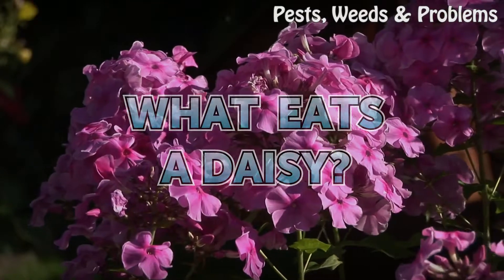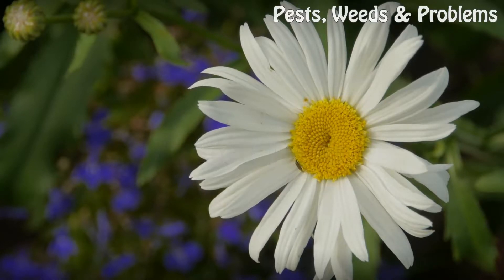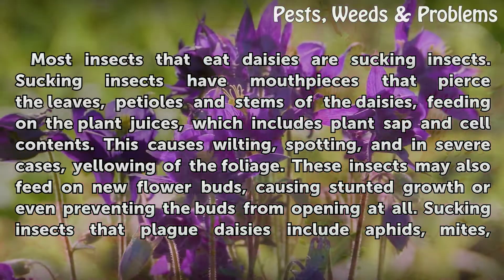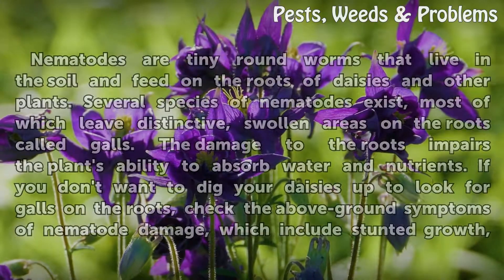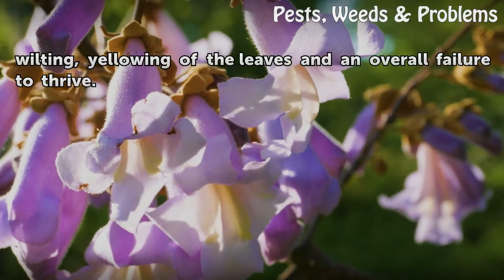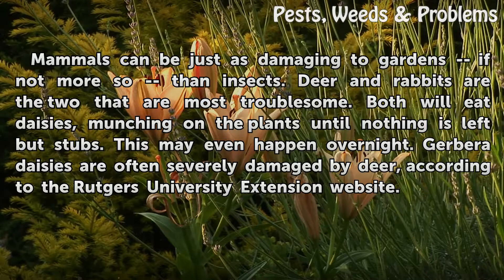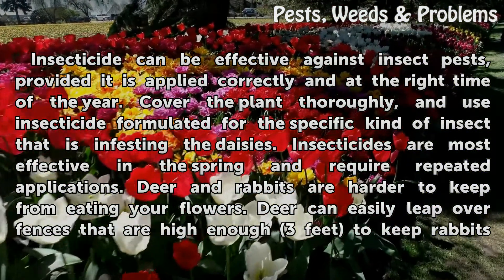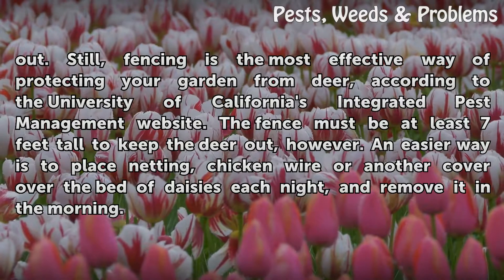What Eats a Daisy?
What Eats a Daisy?. Daisies (Gerbera jamesonii) are perennial or annual plants that feature brightly colored blooms. They are part of the sunflower family and have flowers similar to sunflowers. The showy display attracts a wide range of insect pests who like to munch on the plants; deer and rabbits are also attracted to these plants.

Table of contents What Eats a Daisy?
Insect Pests 00:38
Nemotodes 01:20
Mammals 01:56
Prevention and Treatment 02:23